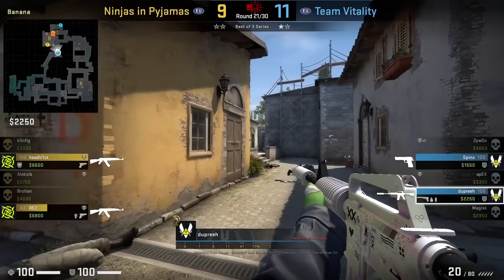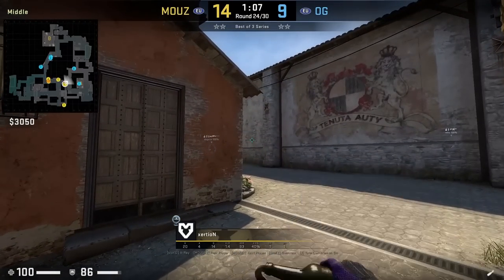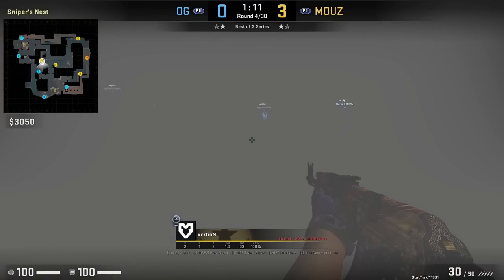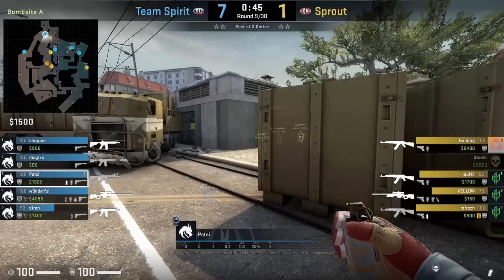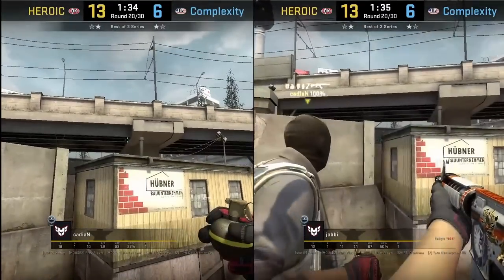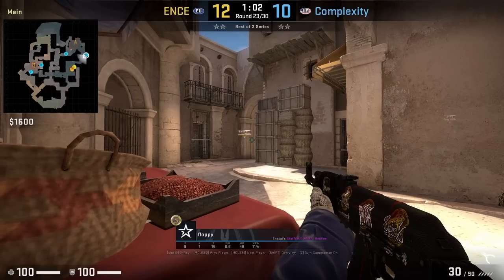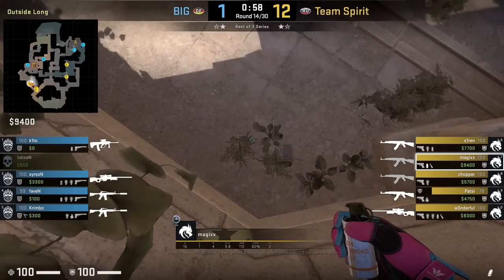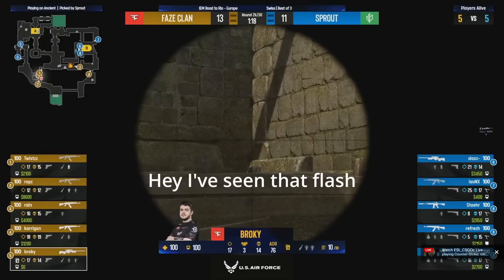30 INCREDIBLE CSGO Tips & Tricks EVERYONE Must Know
Revealing 30 CS:GO Pro Tricks Showing INSANE One Way Smokes, Wallbangs, Nades, Boosts, and Plays From Pro CSGO Matches Used By Pro Players That Will Give You An Advantage Over Your Opponents! Inspired by @NadeKing

⏱️Timestamps⏱️
Inferno 0:00
Mirage 2:29
Overpass 4:55
Anubis 6:34
Vertigo 10:40

bind "KEY" +jumpthrow

Special thanks to: Clegur and my Discord